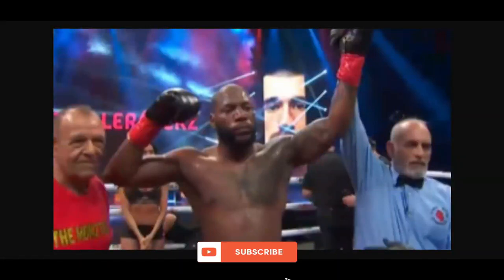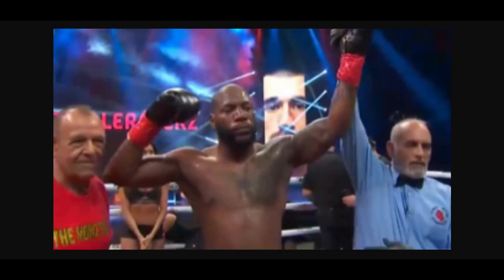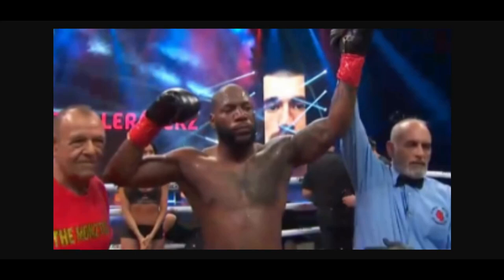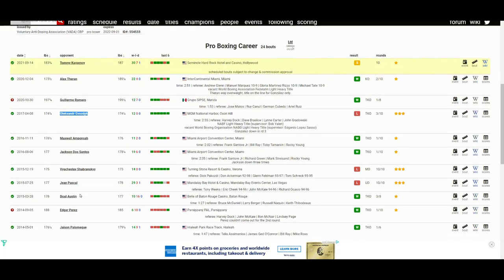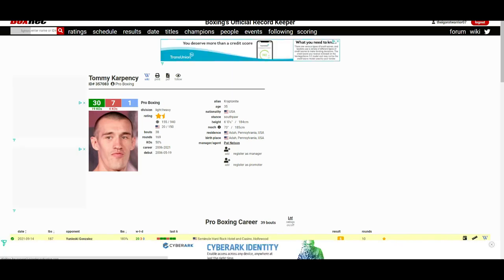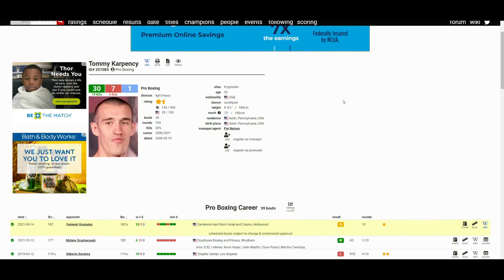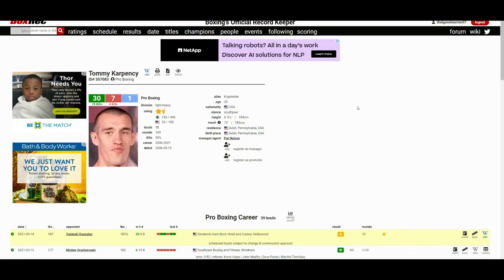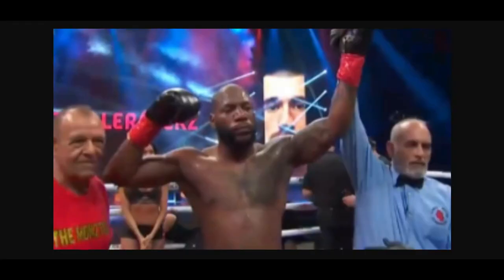YUNIESKI GONZALEZ VS TOMMY KARPENCY (2nd RD KO) BEAUTIFUL BODY SHOT!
🥊 Boxing Fan
🎮 Gamer
🇵🇭 Filipino
🇺🇸 American
🌎 Earthling